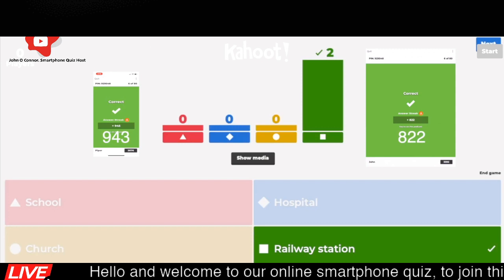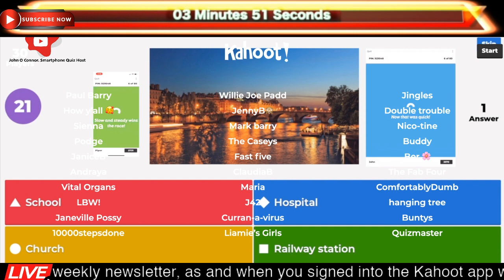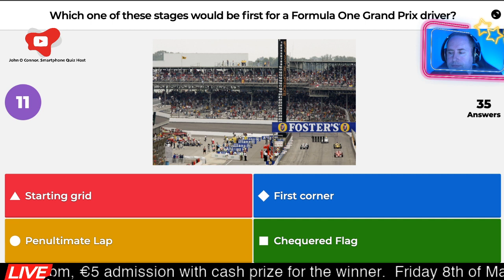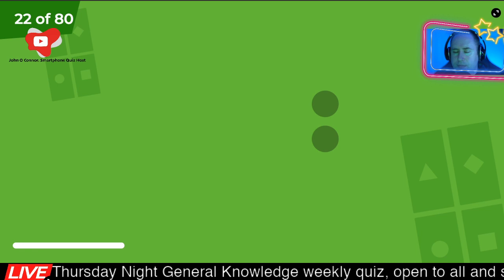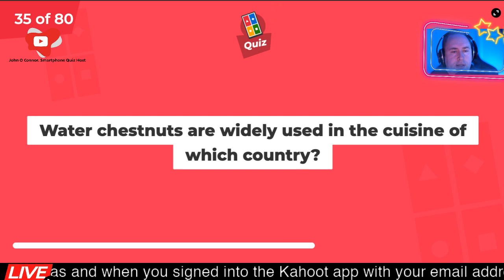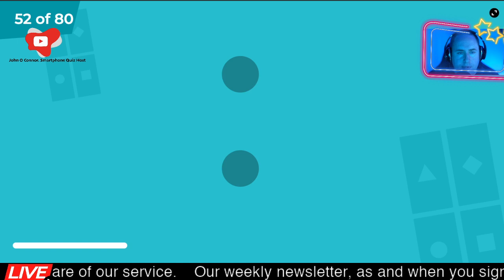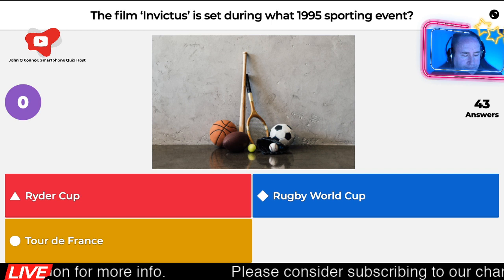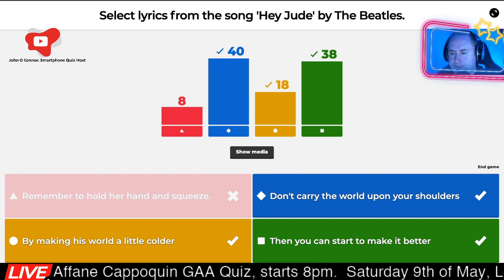Smartphone Quiz for Affane Cappoquin GAA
Start Time: 8pm

Play along at home with family.
Please share and invite others to do the same and let's have some fun while challenging others.
We have no idea how the stream will perform on the live stream.
We would ask that you give yourself the best chance of staying connected by being close to your home network wi-fi.

Game Rules and Scores:
So for this game, we have 80 questions.
Points are awarded for correct answers and depended on how fast you answer.
Points are also added if you have a continuation of correct answers. (Winning Streak)
We have set the time limit of 30 seconds for each question however because we are live streaming this quiz you will have to allow for lag which means there will be a time delay in the time I'm actually asking the question and the time you see that question.
Please don't allow the countdown timer to go below 10 seconds on your stream as this won't be a correct representation of the actual time remaining.
When its time to start playing, start the live stream on youtube on one device and open the Kahoot app on another,
you will be asked to enter the game pin.

When it comes to start of the quiz you will enter your game PIN which will be emailed to you 20 minutes before the start time, you will also be asked to enter your email address into the same Kahoot app, this is important and you should use the same email address which you used to purchase your PIN with the one you are using to play the quiz.

PLEASE DONT SHARE THIS PIN - ONLY PAID PLAYERS WILL WIN THE PRIZE.
THE MORE THAT PAY TO PLAY THE BIGGER THE WINNING PRIZE WILL BE.

Types of Questions:
Multiple Choice
Open-ended (1st Letter Answer)
Picture reveal
True or False
Correct Order (Sequence)

The final result will be posted on our facebook page and the payout will be made using these results

How to Claim the Prize.
So at the end of the quiz, the team with the most points will win 25% of the total fees received less the credit card fees which we had to absorb,  please keep in mind that if you see 50 members that does not necessarily mean we received a fee from all these players, this could be due to paid members sharing the pin number around so others can play along. In these instances, we would be looking for the highest-paid member and awarding them the cash prize winners.
Winners should have a PayPal account for the prize to be transferred too.

Category
Gaming